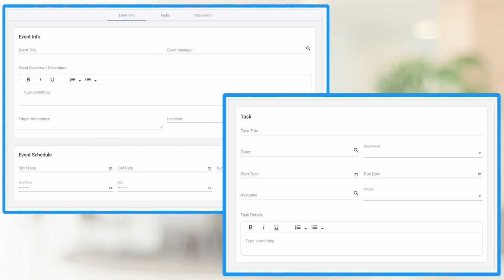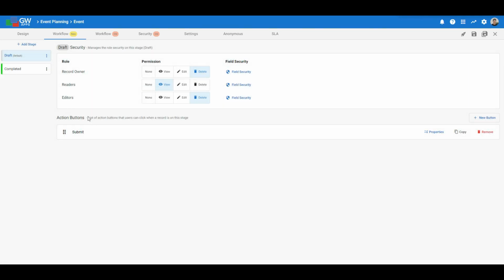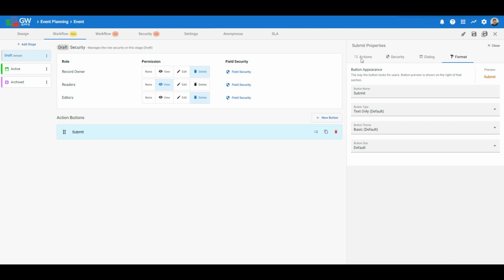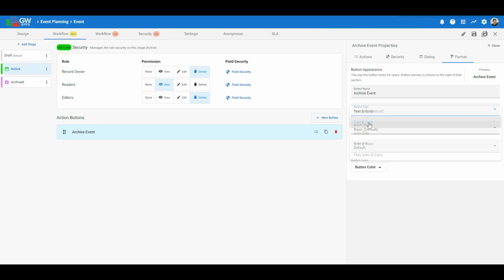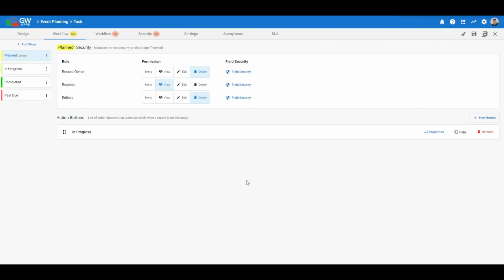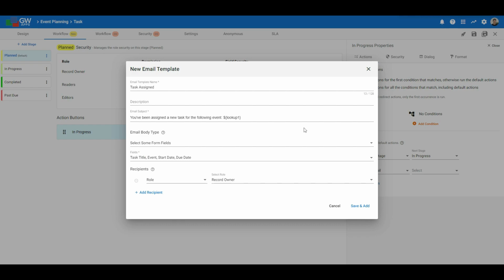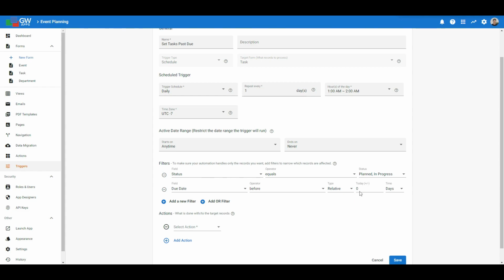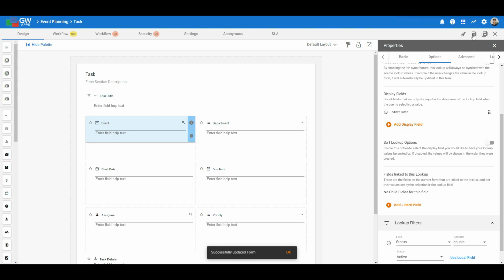Building an App - Step 2: Build your workflow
GW Apps is a no-code web application development platform that lets non-programmers create powerful, secure and highly functional applications.

This video is the second video of a 4-video educational series where we build an app together in GW Apps, step-by-step. This video focuses on Workflow. The goal of this series is to show you how quick and easy it is to modernize and digitize your business processes with GW Apps.